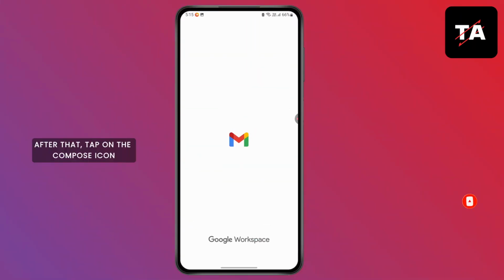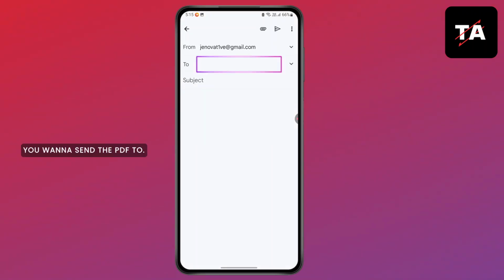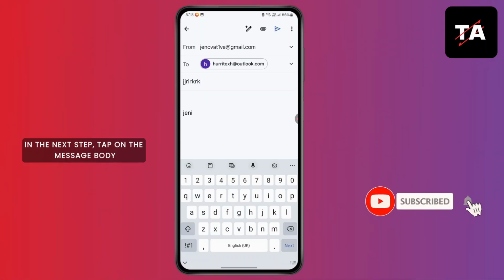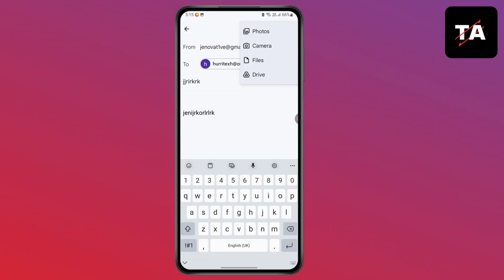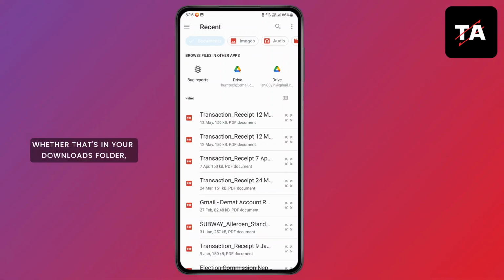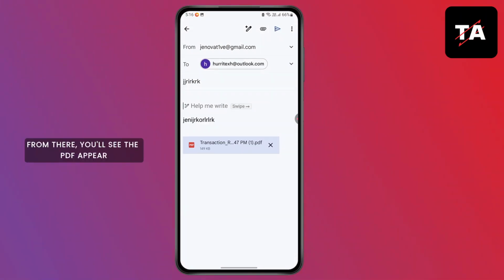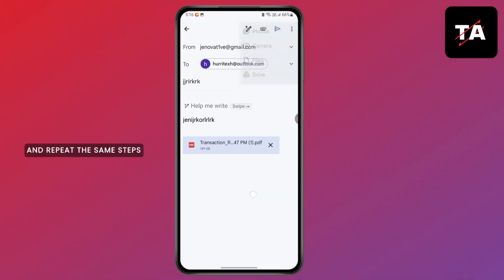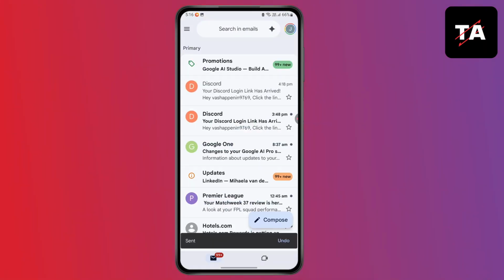How To Send PDF To Email (Step By Step)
Welcome to our step-by-step guide on “How To Send PDF To Email (Step By Step)”! If you want to attach and send PDF files through email on your phone or computer, this video is for you. We’ll show you how to send a PDF to email, attach PDF documents properly, and share files using Gmail, Outlook, and other email apps on Android, iPhone, and PC.

From selecting the PDF file to attaching documents and sending emails successfully, these tips will help you share PDFs quickly and easily without errors.

In this video, we will show:

How to send PDF to email
How to attach PDF files in Gmail
How to email documents on Android and iPhone
How to send PDF files from PC or laptop
How to share PDF documents online

What you'll learn:

How to attach PDF files to emails
How to send documents using Gmail or Outlook
How to locate PDF files on your device
How to fix PDF attachment issues
How to share large PDF files properly